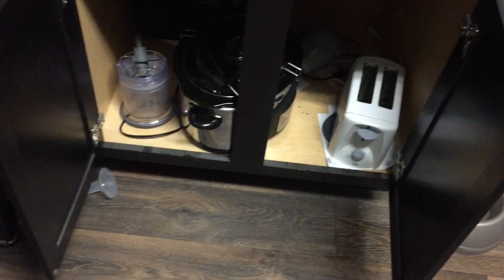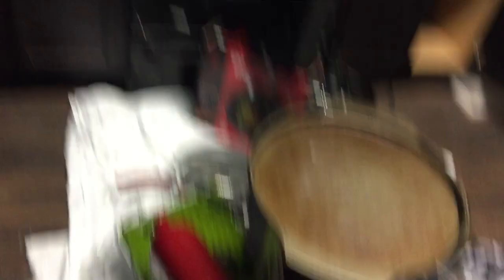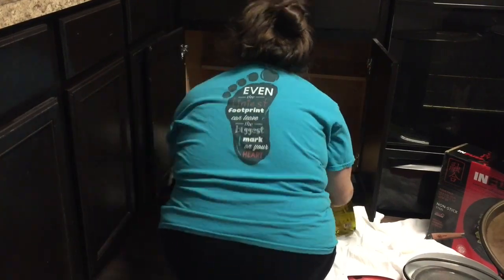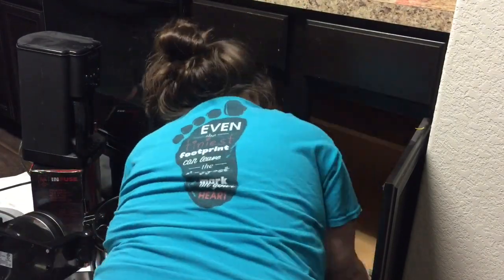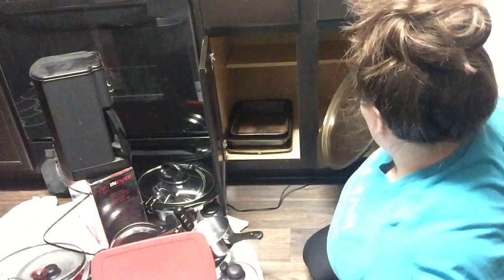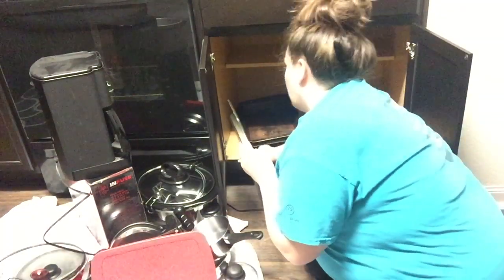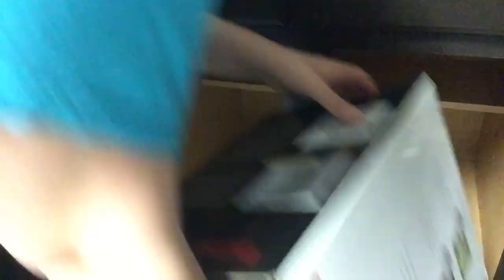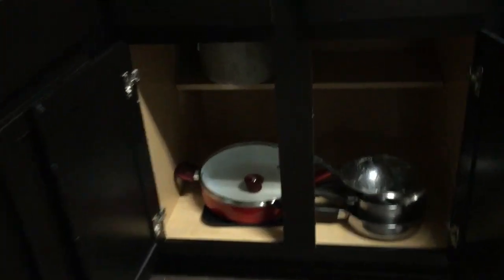LOWER CABINET ORGANIZATION | Spring Cleaning 2019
Welcome back y'all! Today I have another Spring Cleaning Video for some cleaning motivation! I am organizing my lower cabinets today and finding the best homes for all my pots and pans. I hope you guys enjoy and get some motivation!

This video is a collaboration with some other moms here on YouTube.

We would love to have you join the fam!

About Me:

Age: 30
Located: North of Austin, TX
Kids: One son, Charlie
Relationship: Married (3 years)
Job: Higher Education